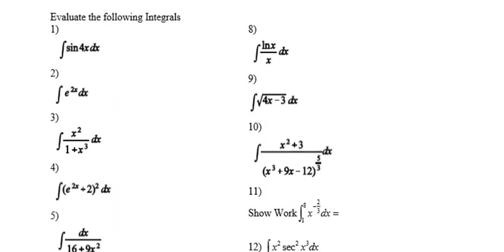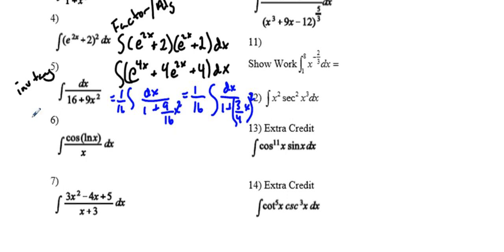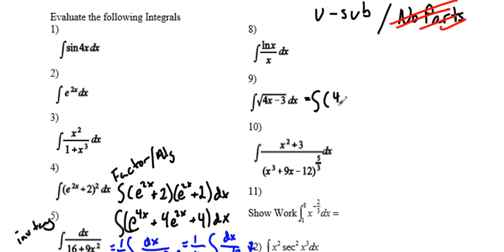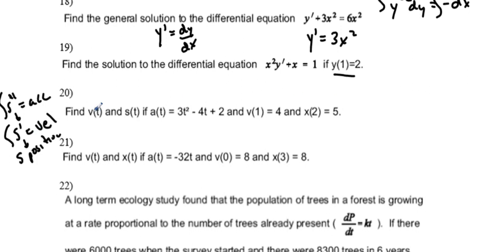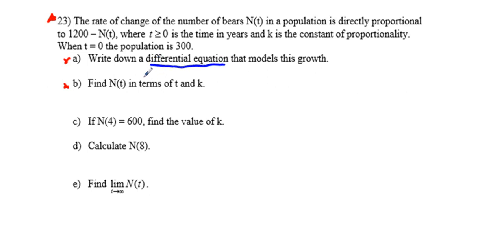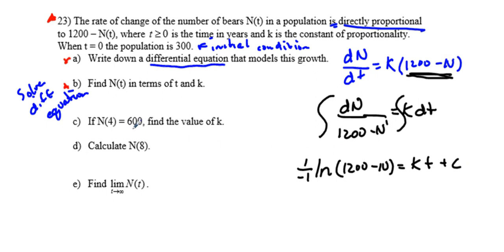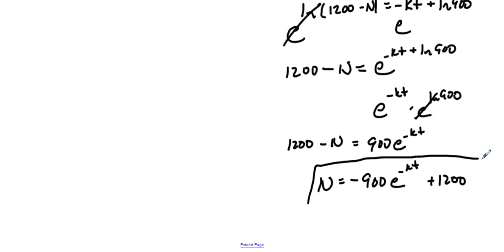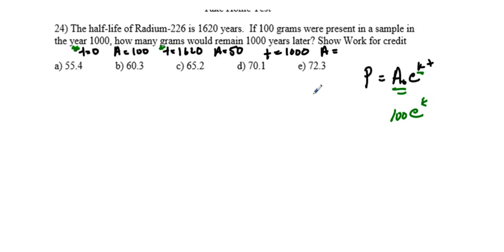Ch6 Take Home Test Help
For WLHS AP Calc AB students